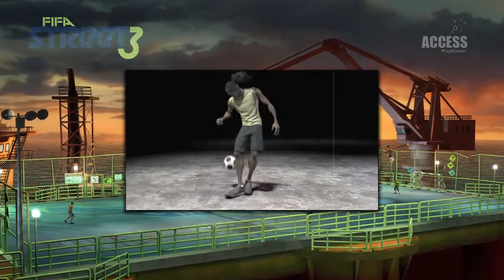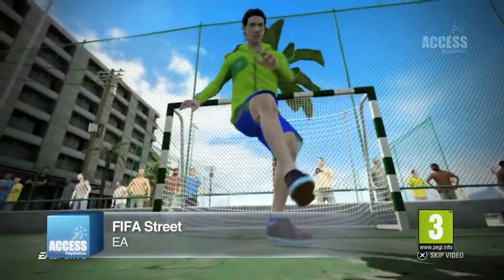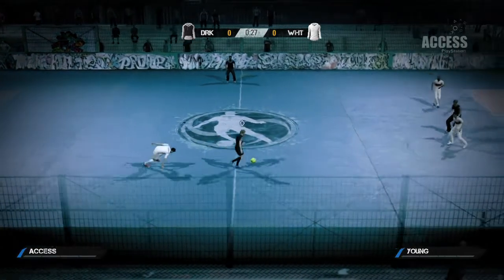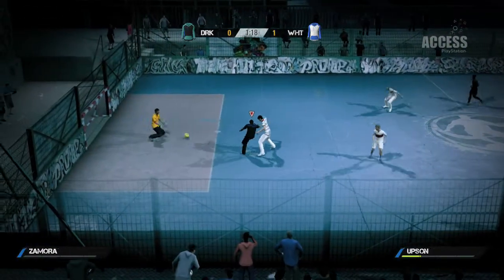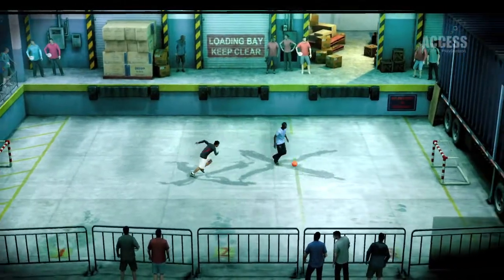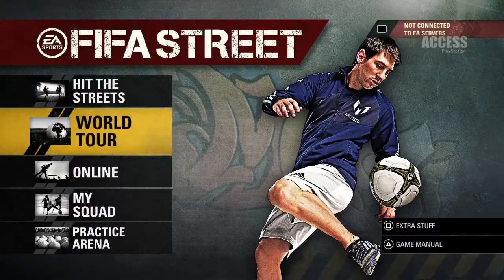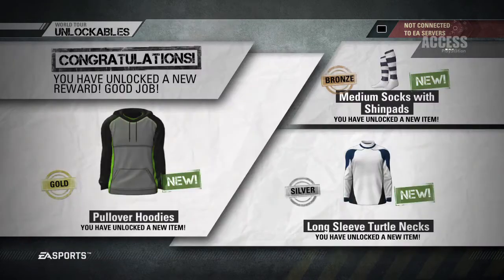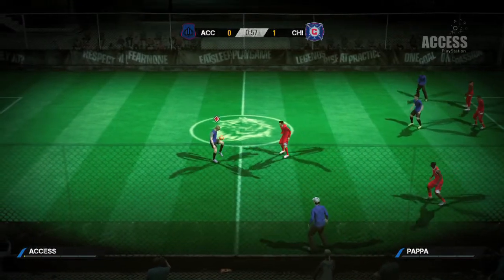FIFA Street PS3 - PlayStation Access Edit